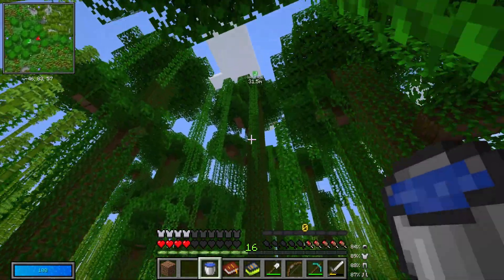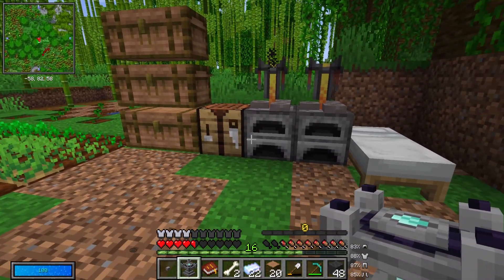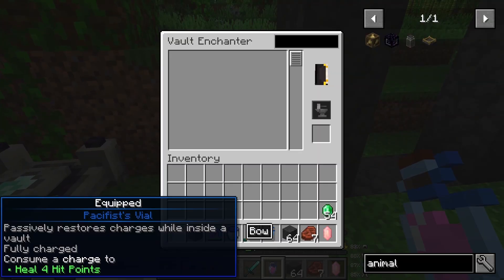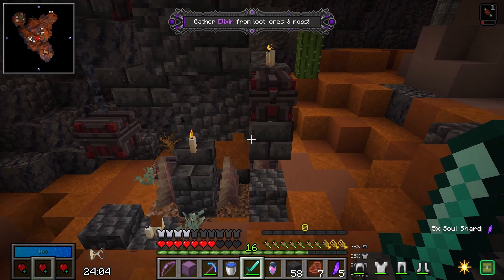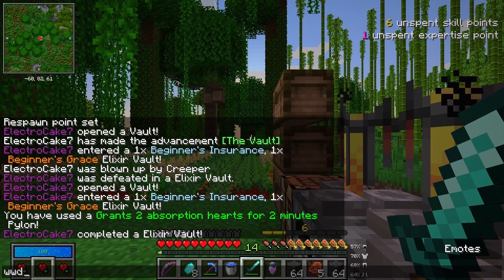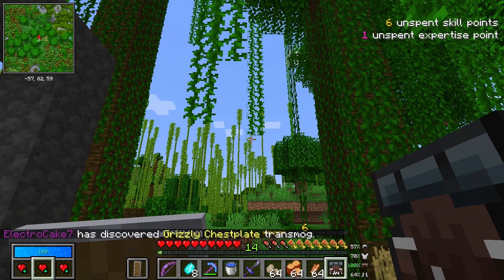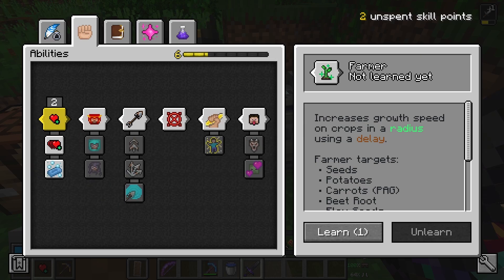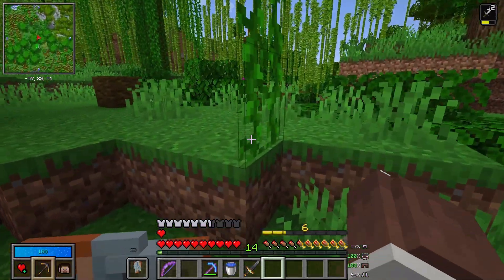Vault Hunters E1 Part 2 Highlights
Highlights for people who want to watch shorter versions of the original 40 minute video.